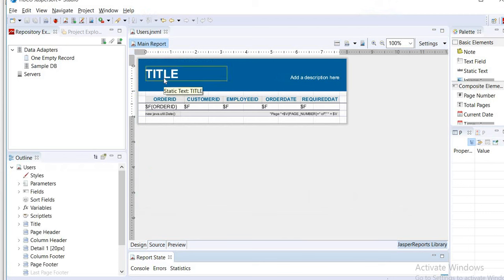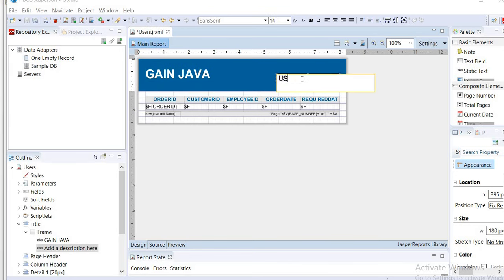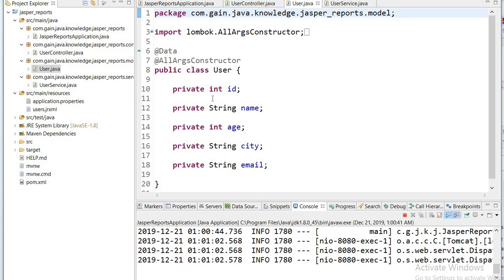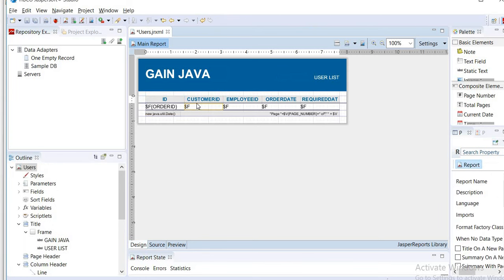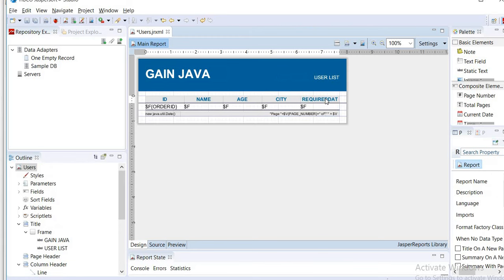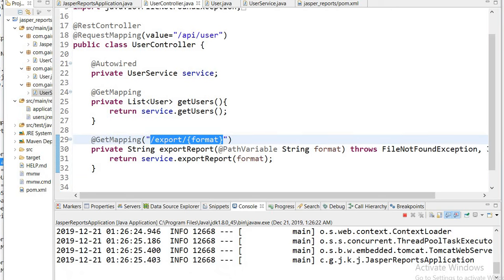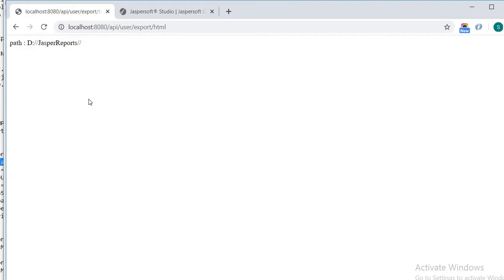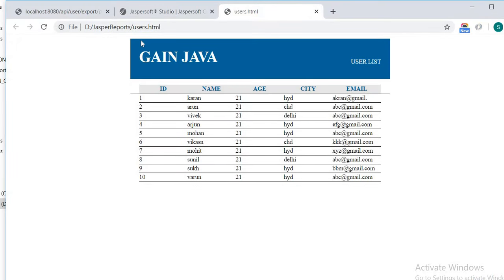JASPER REPORTS WITH SPRING BOOT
Hi Friends,

In this video we will learn , How to generate Jasper reports in PDF and HTML format with Spring boot application.